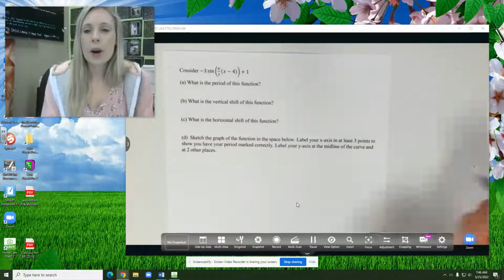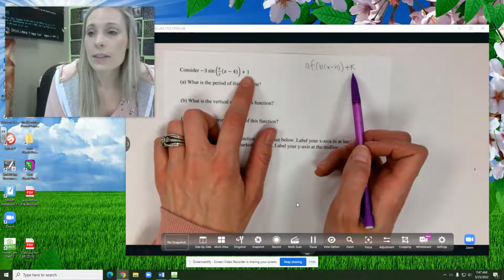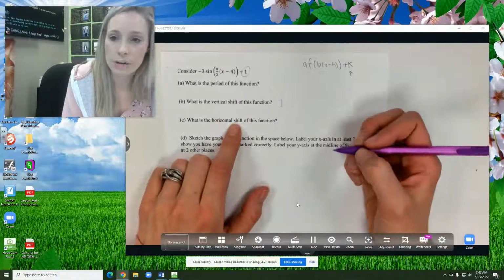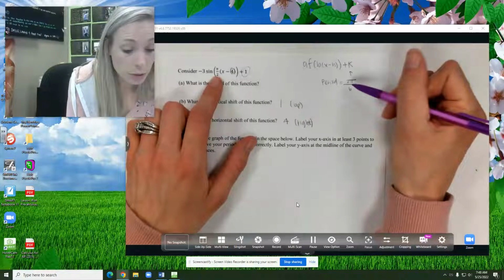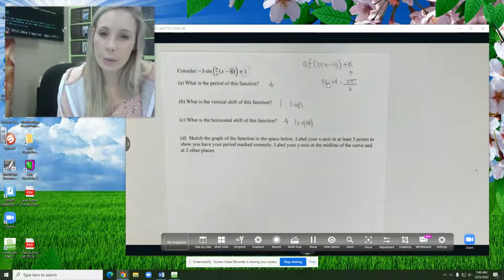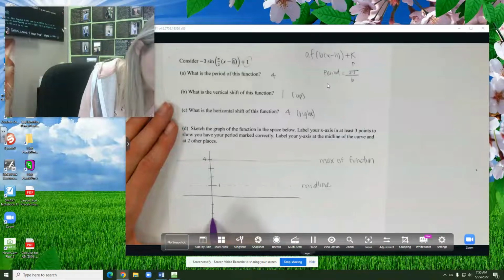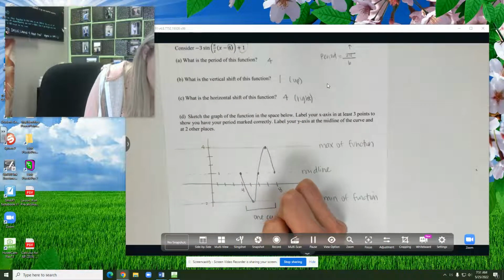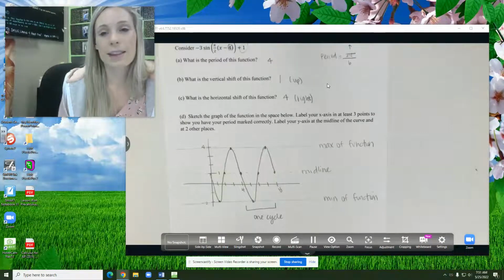Graphing a Trigonometric Function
I work through a trigonometric function with transformations